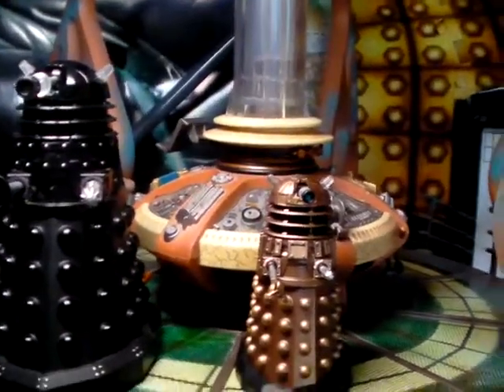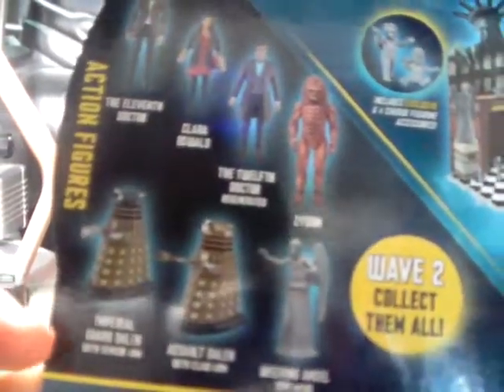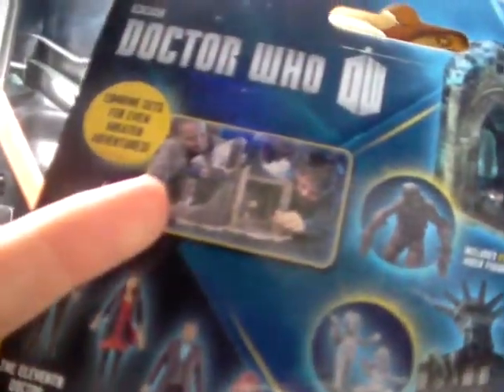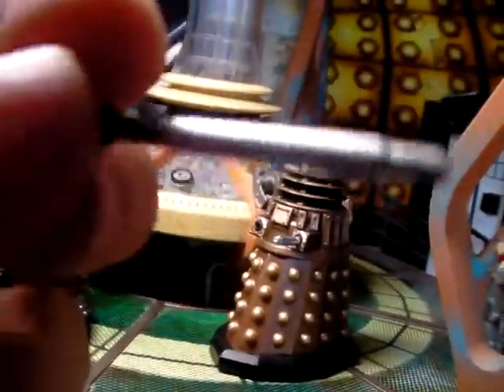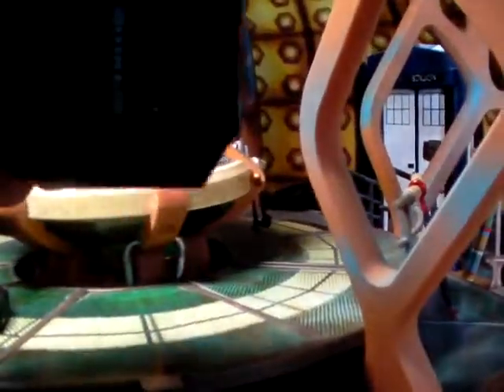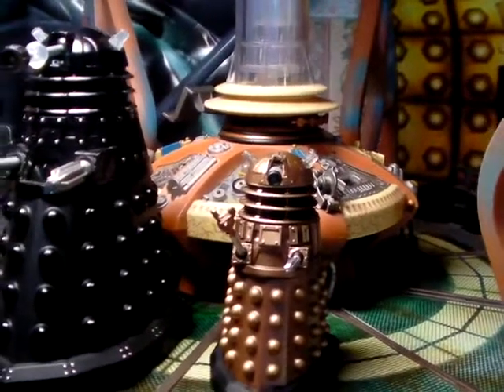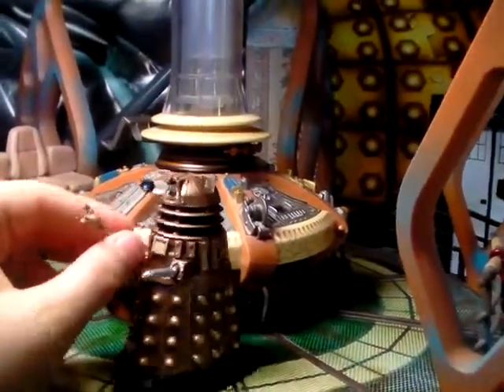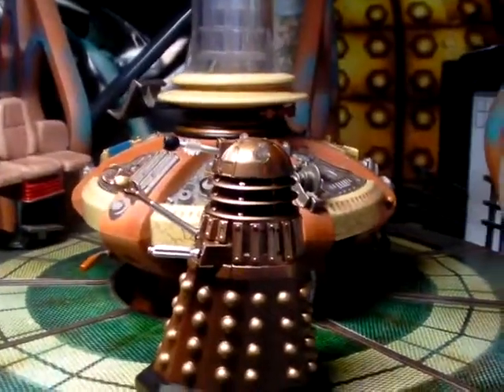Assault Dalek 3 75 Wave 2 Figure Reviews